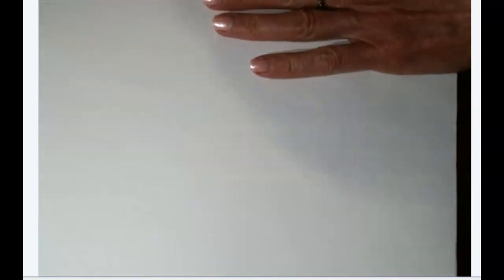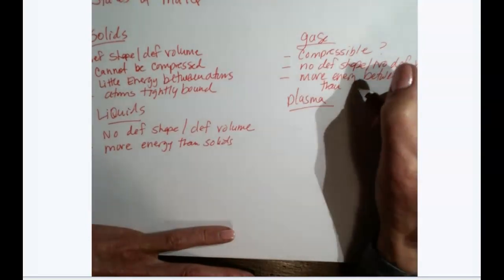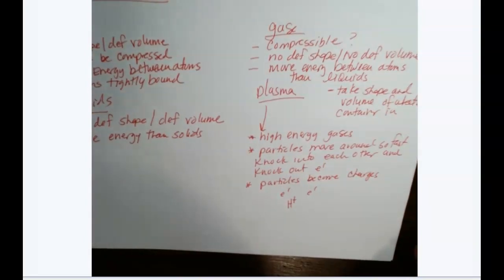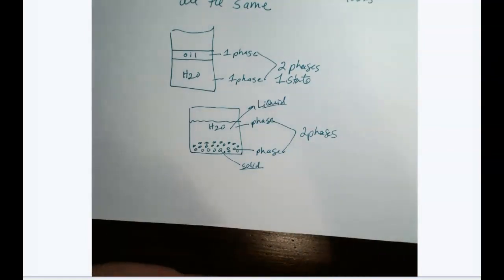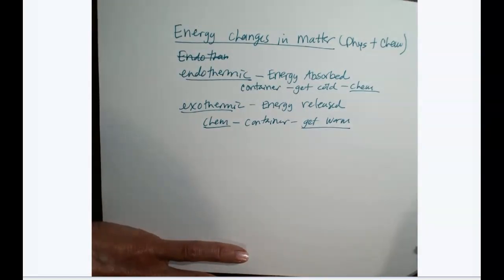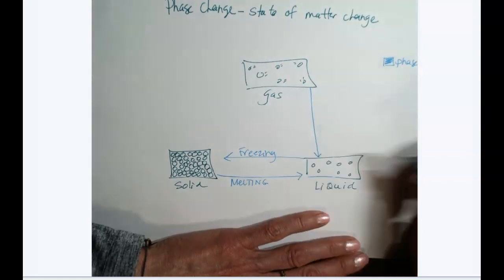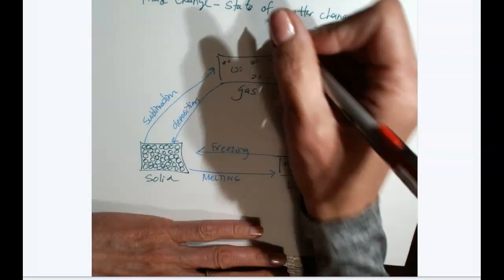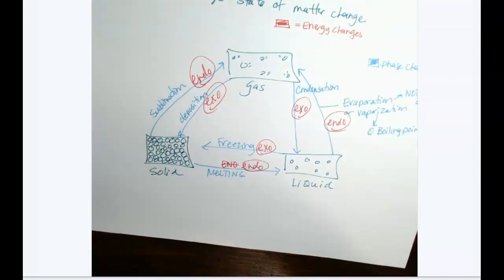2022 Chem- states of matter/phase changes